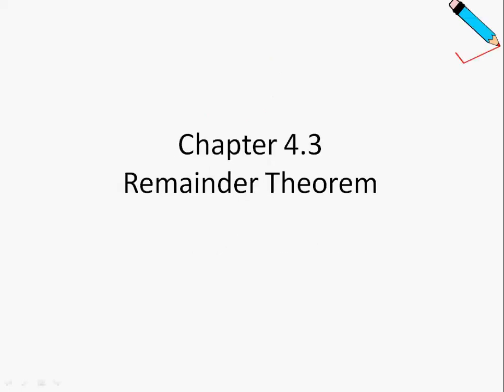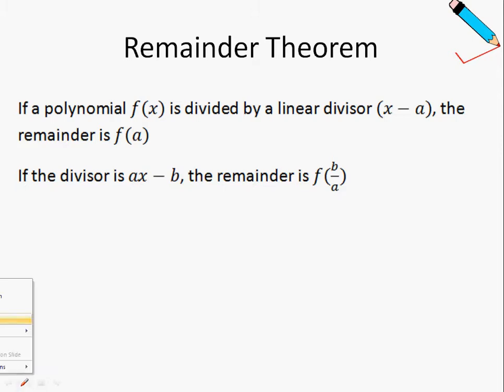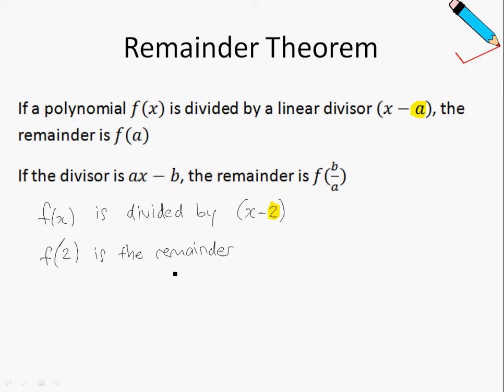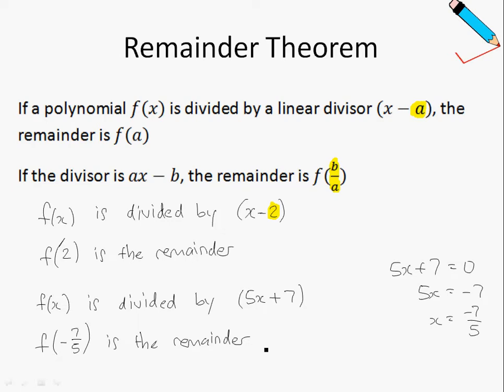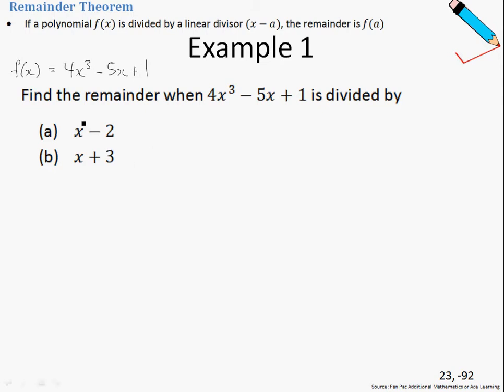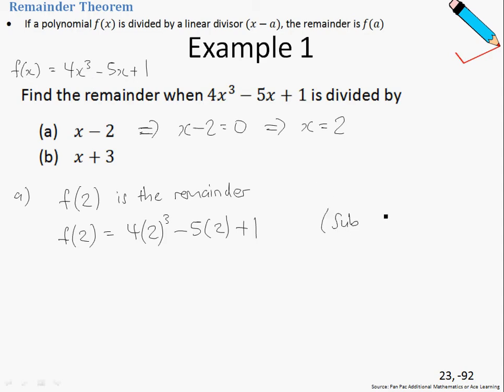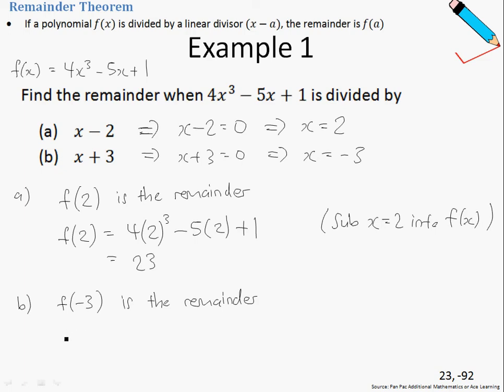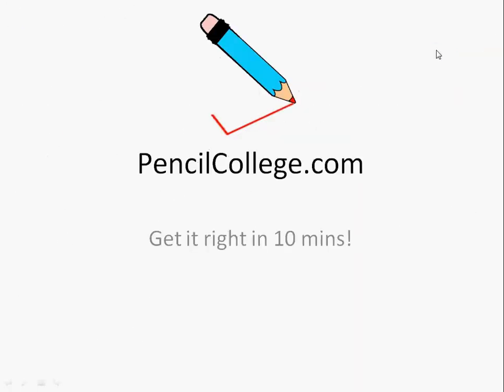A Maths Chap 4.3 Remainder Theorem - Introduction and Example 1